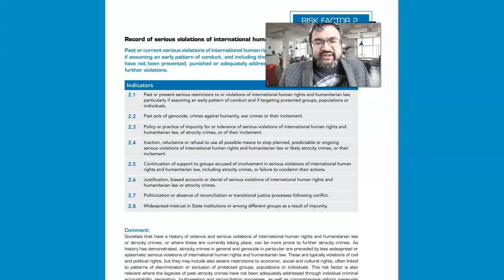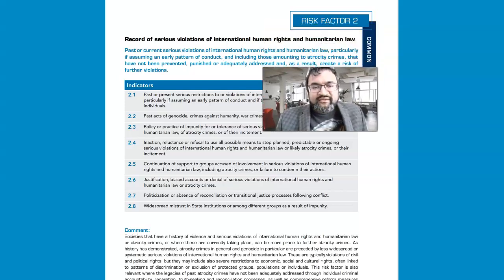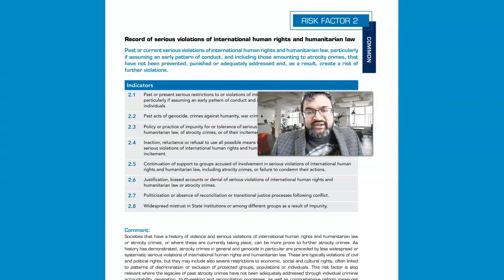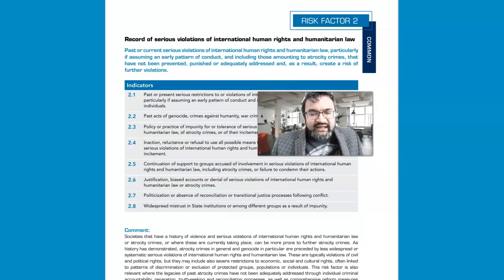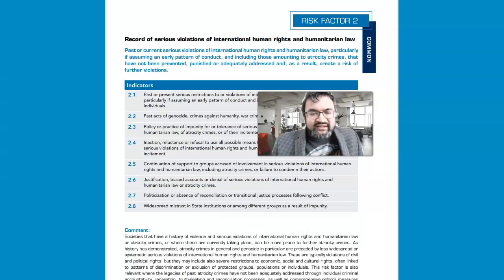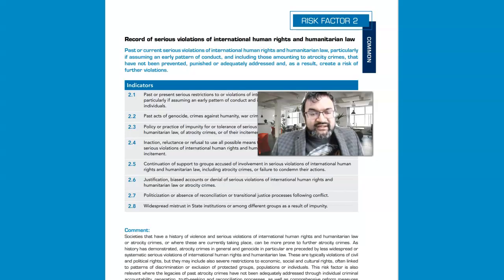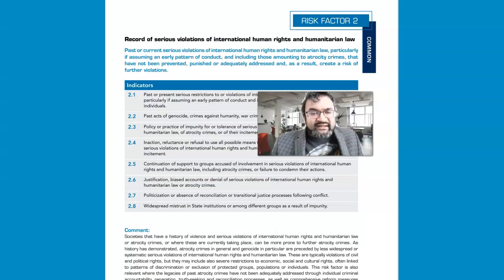Risk Factor 2